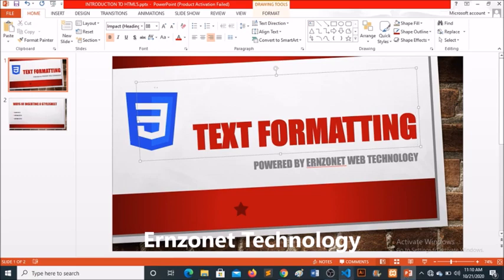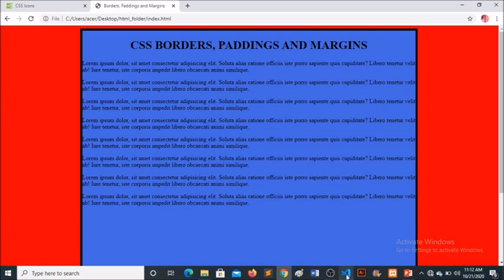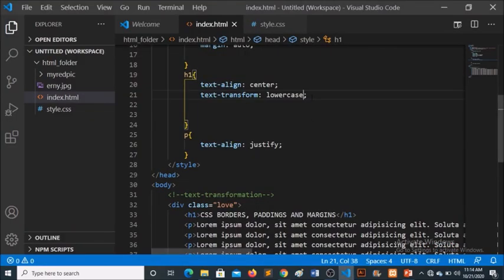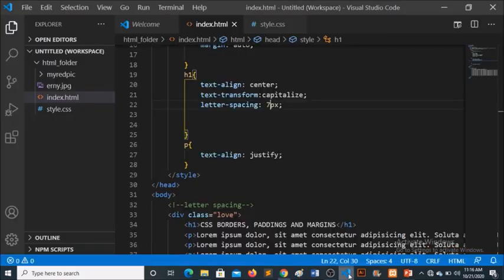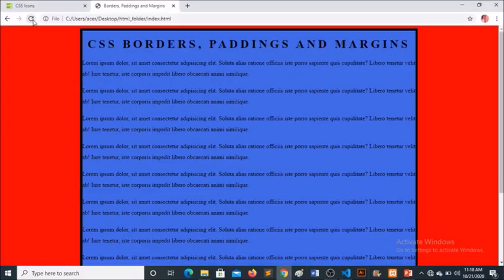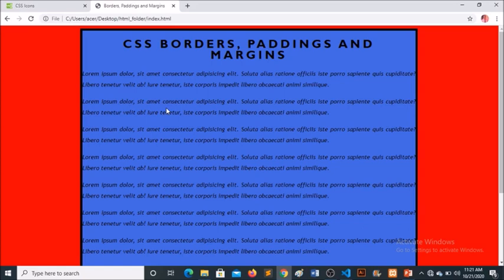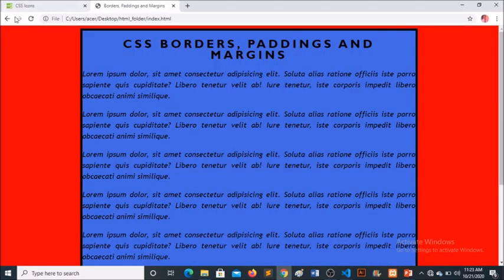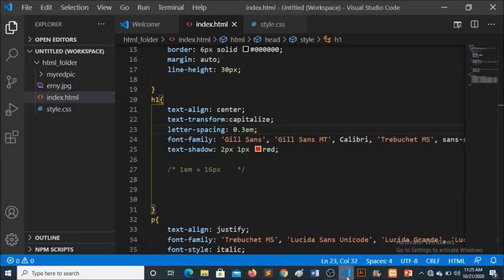How to format text in CSS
This  video illustrates how to format your text in CSS ranging from border, margin and padding.